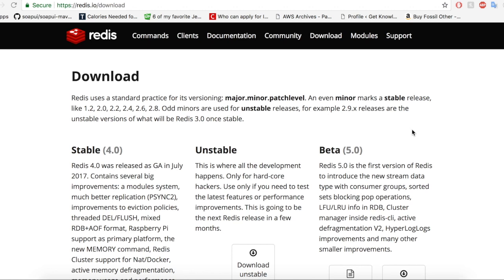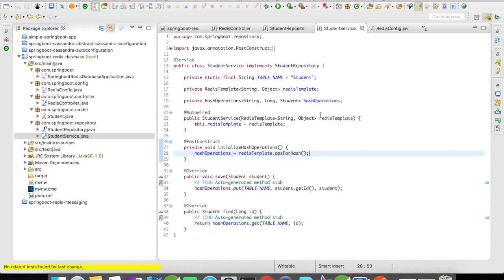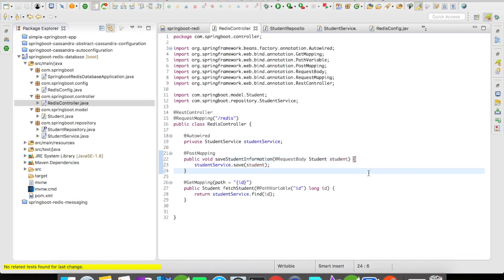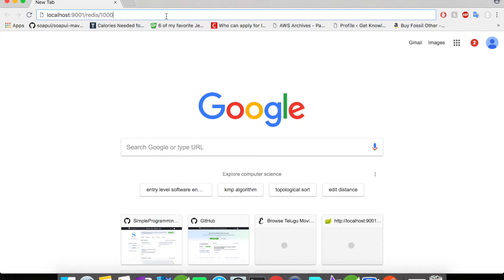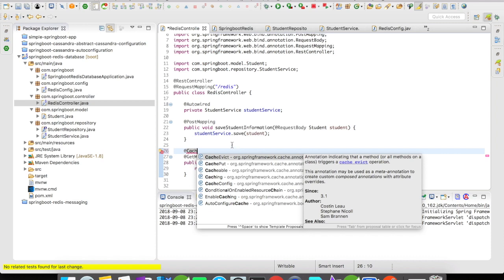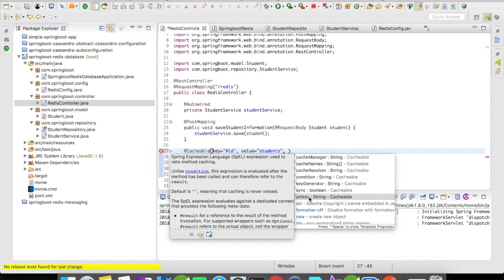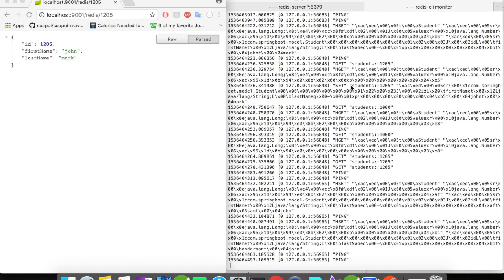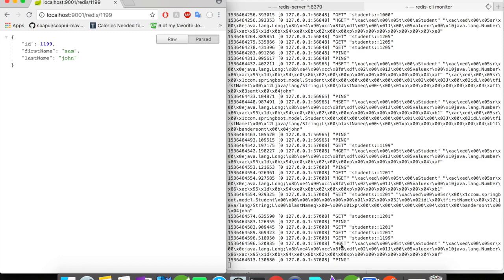Spring Boot with Redis as Database and Cache | Redis Series PART2 | Simple Programming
# Spring Boot with Redis as Database and Cache

Redis is an open source in-memory data structure store, used as a database, cache and message broker

It supports data structures such as strings, hashes, lists, sets, sorted sets, etc

# Prerequisites

# Redis Database

    For the Database, this example uses HashOperations. It is a redis construct, which can be used for reds hash operations.
    If you would like to see what are the different operations provided by spring data redis,
    please a look at the spring data redis documentation

# Redis Cache

 - @EnableCaching - Enable Caching on Spring Boot Application
 - @Cacheable - Cache the select operation queries. Used with @GetMapping
 - @CachePut - Update the Cache. Used with @PutMapping
 - @CacheEvict - Delete the Cache. Used with @DeleteMapping

# Redis Use Cases
Use Redis,
1. If you want just send a message and forget about the system which is going to receive all the messages that you produce.
2. messages are delivered instantly to consumers. reds is very fast, as it is an in-memory data structure
3. If you  don’t care about data loss, because, if the server goes down, you would loose your data. but for this redis has a solution.  you can form a cluster, and you can use a redis sentinel to prevent data loss if you loose a node
4. If you don't want your system to hold the message that has been sent (this is a major difference between kafka and reds, kafka zookeeper has a copy of ur messages every after consumed by the consumer)
5. If the amount of data that is gonna be dealt is not huge.